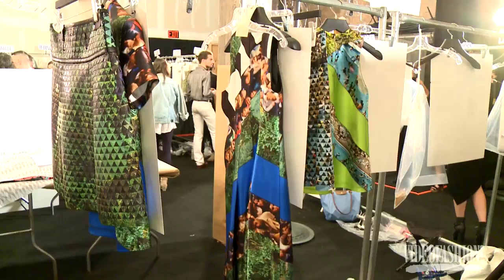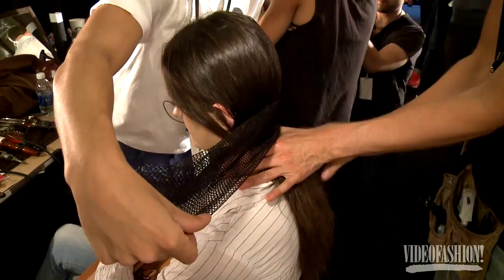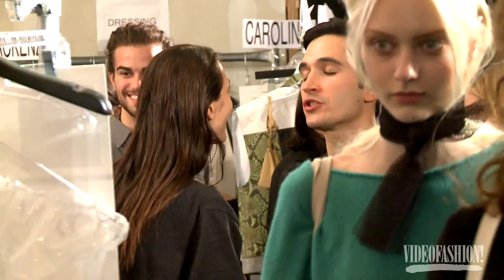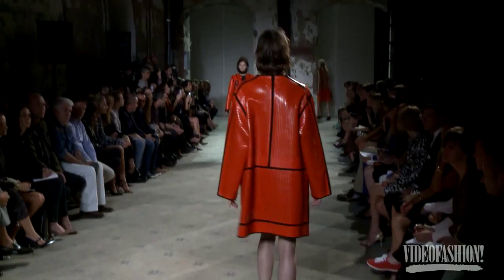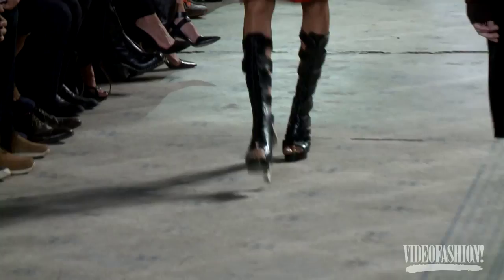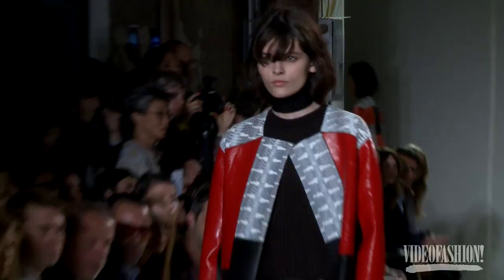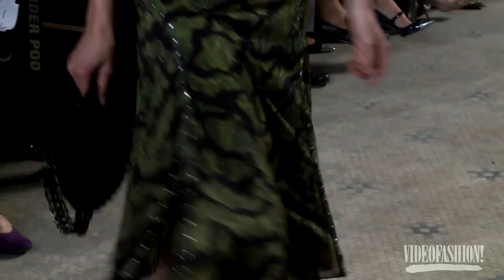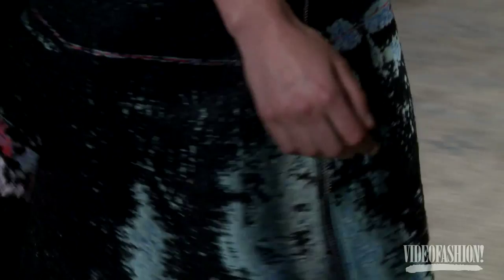Proenza Schouler Spring/Summer 2013 - Videofashion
The design duo behind the Proenza Schouler label, Jack McCollough and Lazaro Hernandez, looked to a certain kind of "randomness" for their Spring 2013 collection -- influenced by the Internet age. They played with collage and color and pieced "random" images found online into prints for their collection.